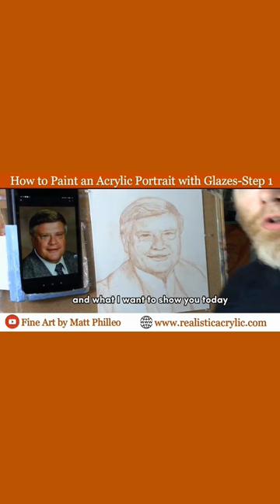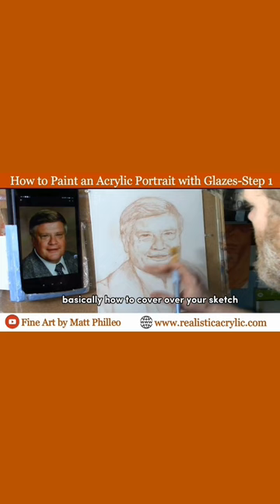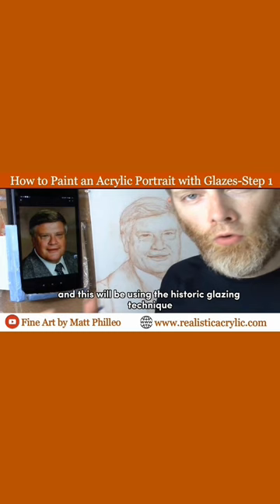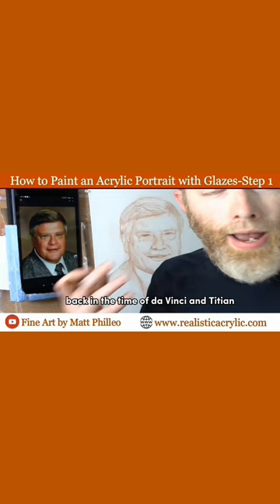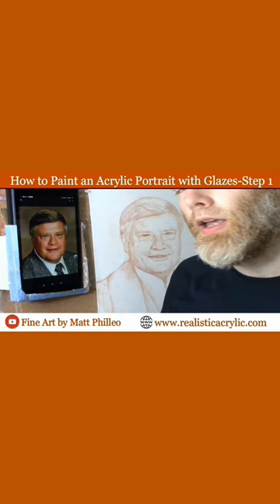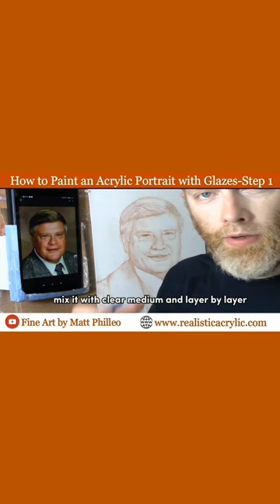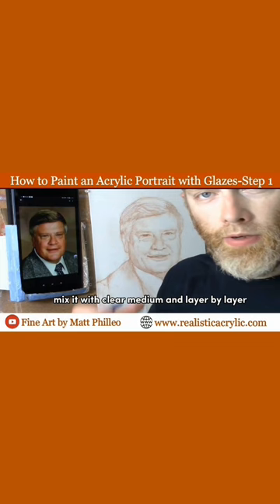How to Paint an Acrylic Portrait with Glazes-Step 1 full video